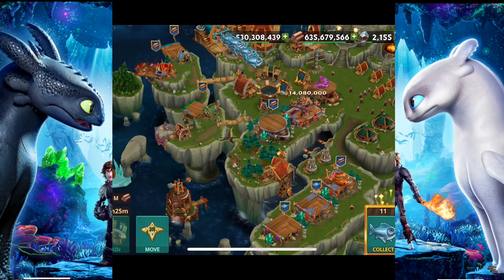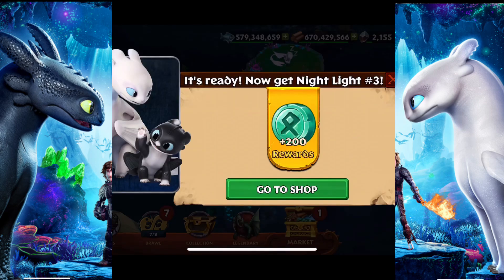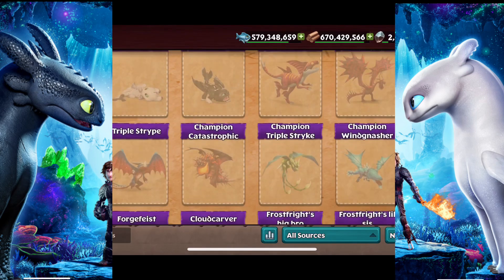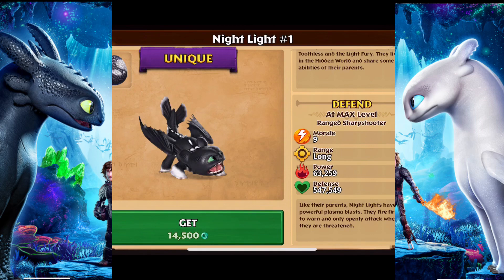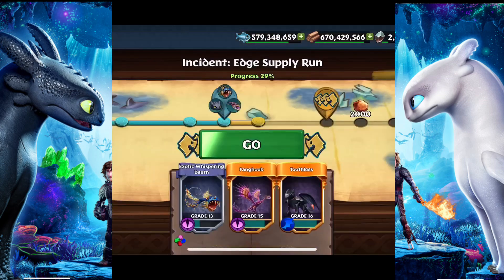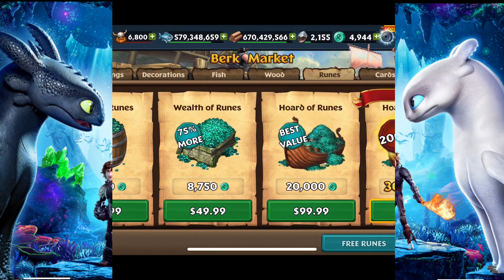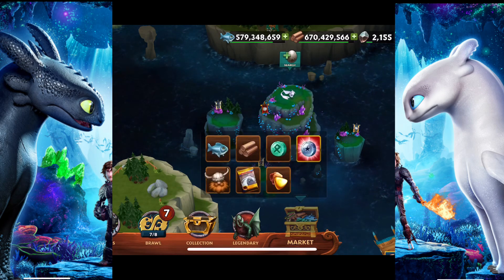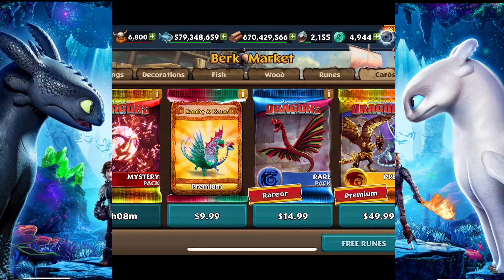Dragon’s Rise Of Berk | ep 2 | Night Lights !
In this video , I talk about the New Night Lights !!!